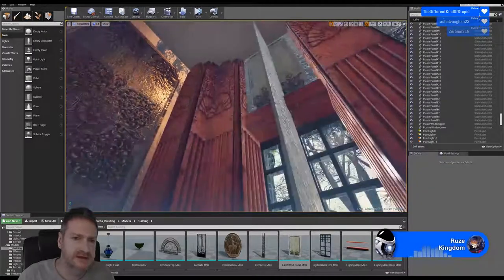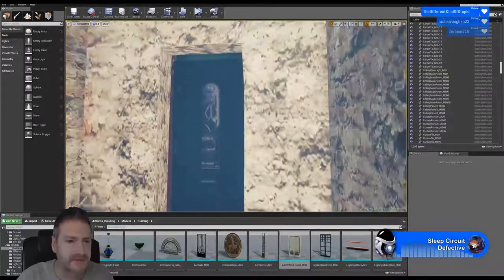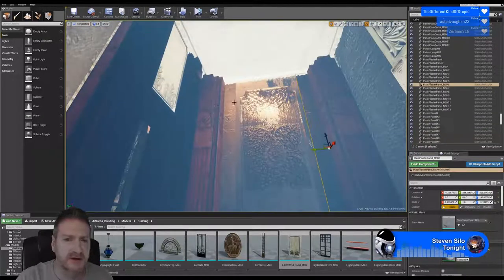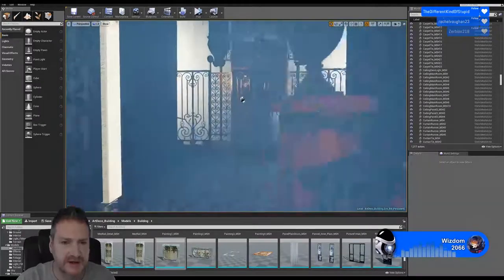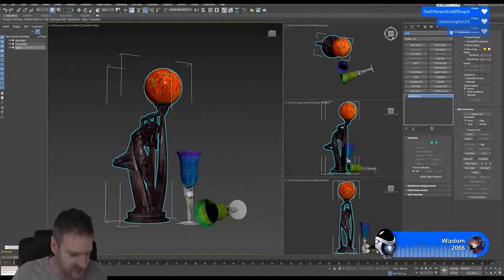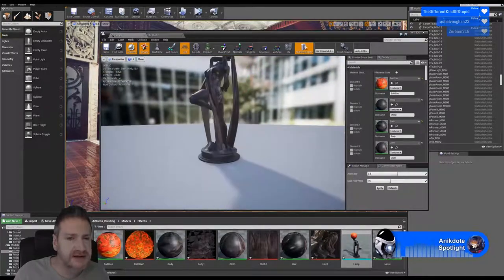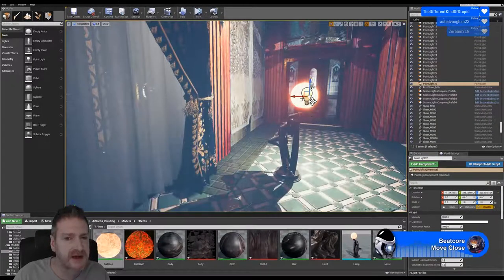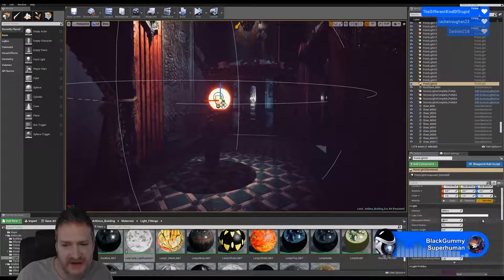Designing UE4 Art Deco Building Stream 01 AUG 2017 - Part 2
PhilDoes3D Stream from 01 AUG 2017 -

Anikdote - Spotlight

Kedam - Plume

Miro - Petals

Ruze - Kingdom

Yumi - Lights